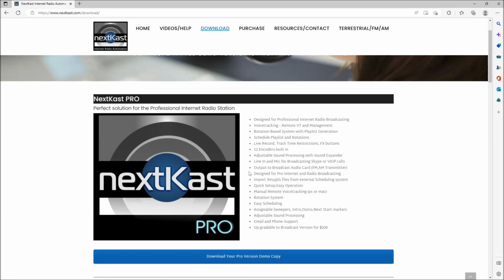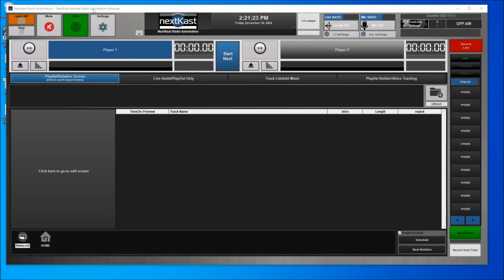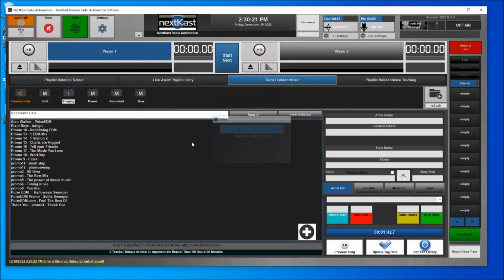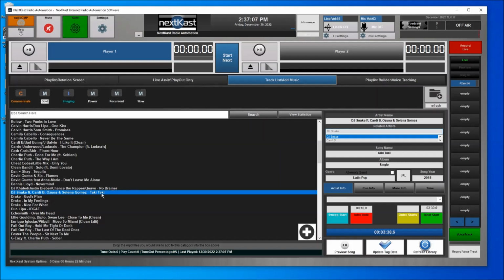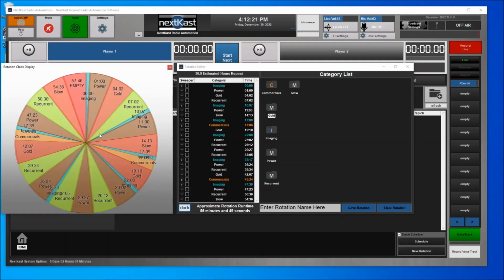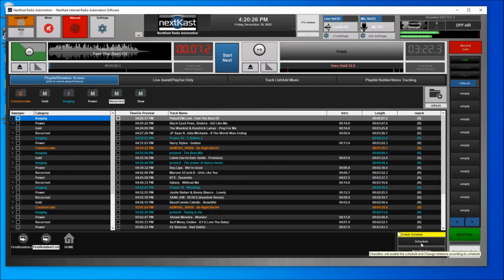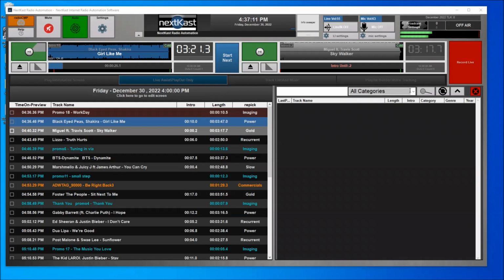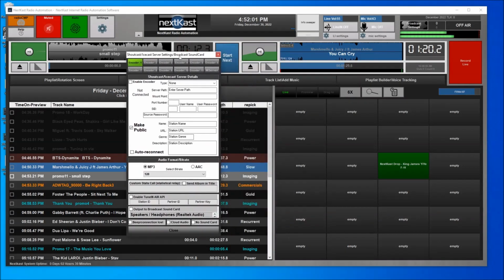NextKast Radio Automation Quick Start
This video illustrates in detail how to professionally set up NextKast Radio Automation Software to power your Radio Station